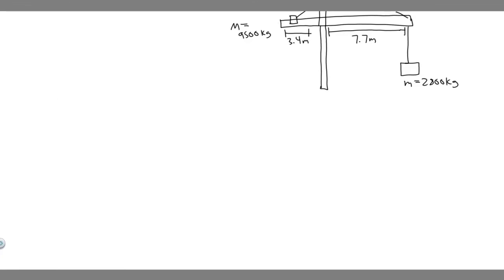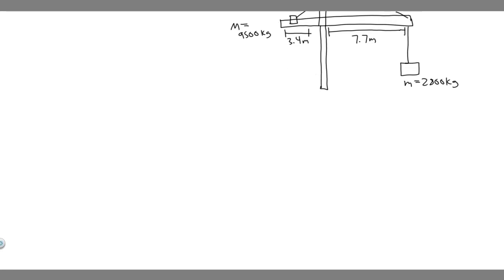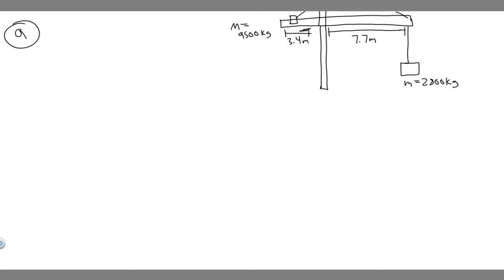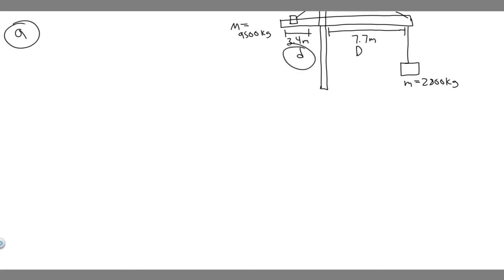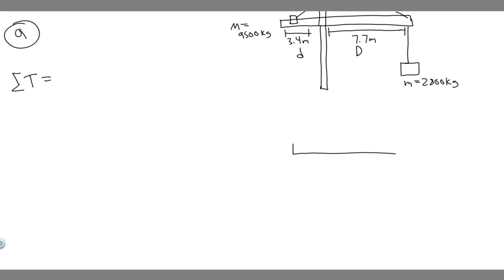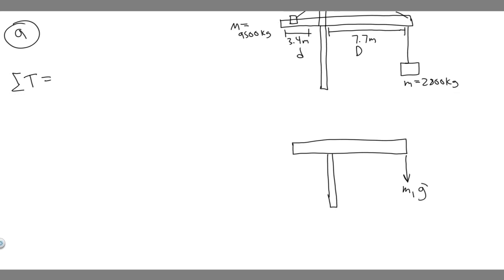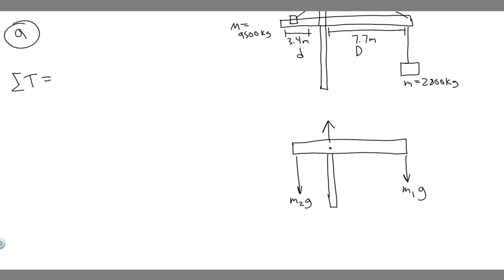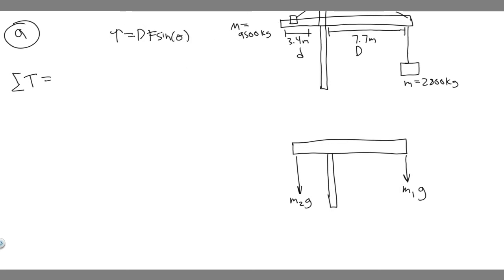A tower crane (Fig. 12-48a) must always be carefully balanced so that there is no net torque tending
A tower crane (Fig. 12-48a) must always be carefully balanced so that there is no net torque tending to tip it. A particular crane at a building site is about to lift a 2800-kg air-conditioning unit. The crane's dimensions are shown in Fig. 12-48b. (a) Where must the crane's 9500-kg counterweight be placed when the load is lifted from the ground? (Note that the counter-weight is usually moved automatically via sensors and motors to precisely Counterweight compensate for the load.) (b) Determine the maximum load that can be lifted with this counter-weight when it is placed at its lull extent. Ignore the mass of the beam. .